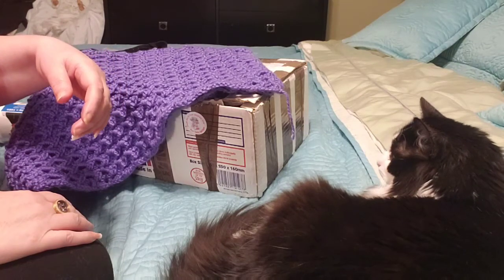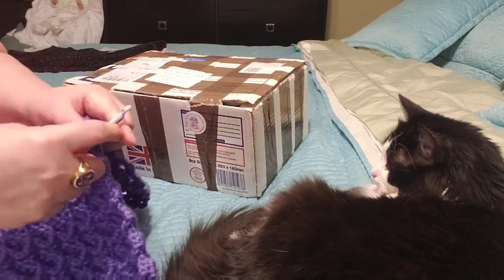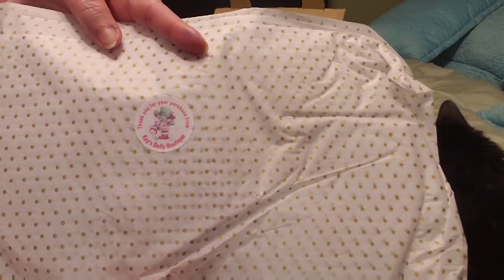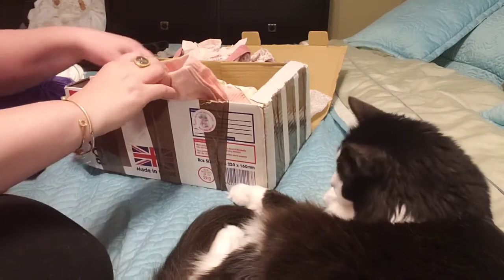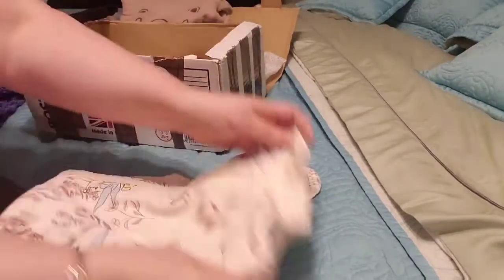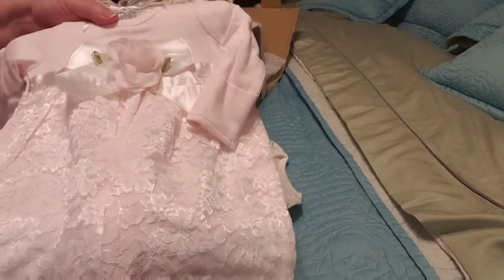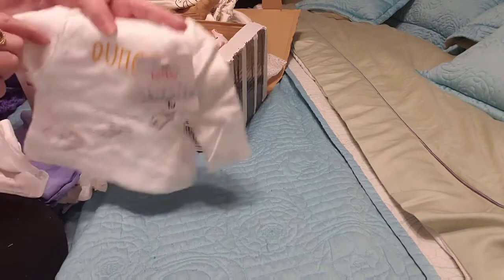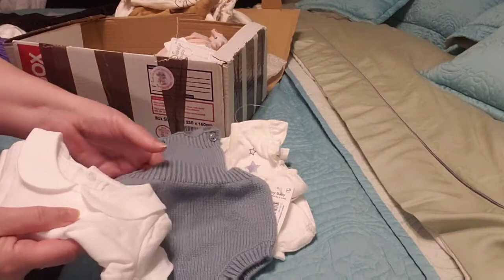crocheting and a UK clothing haul.